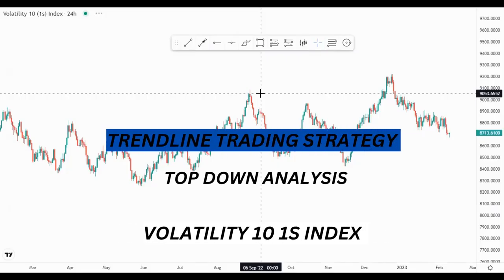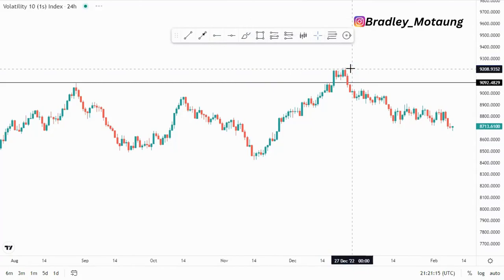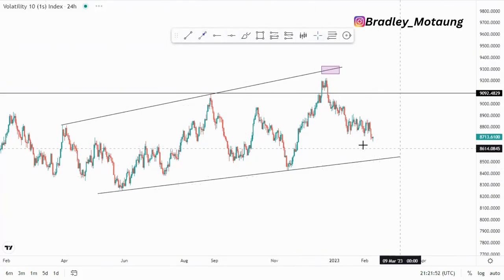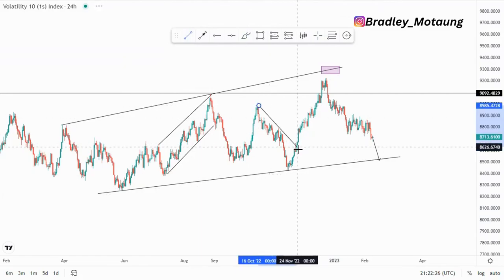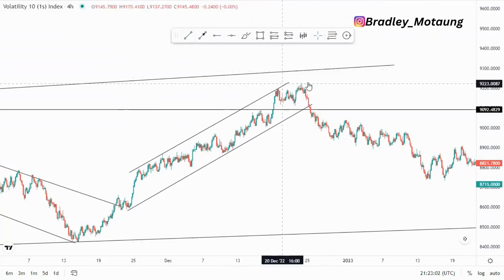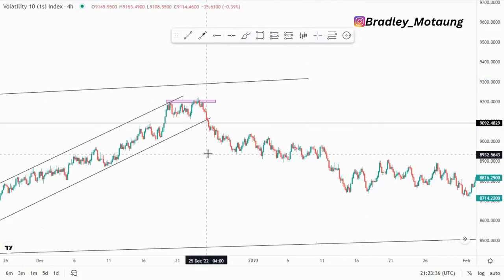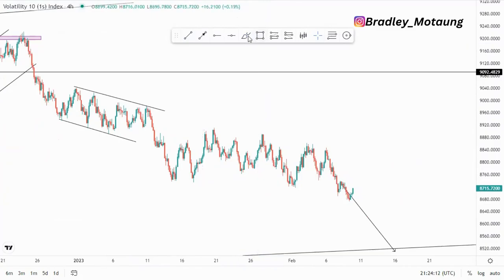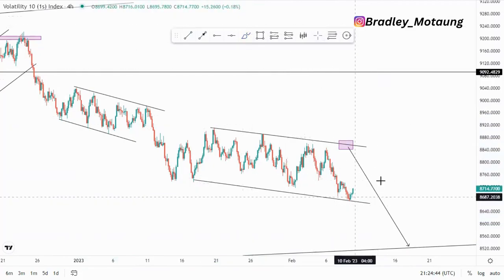Advanced trendline analysis FOREX price action strategy